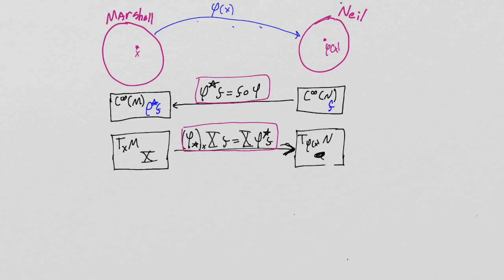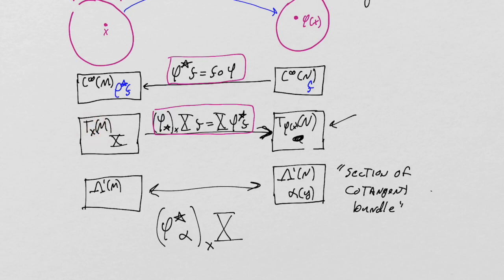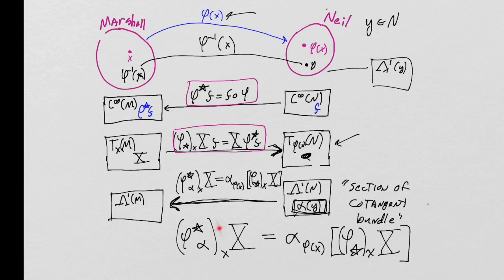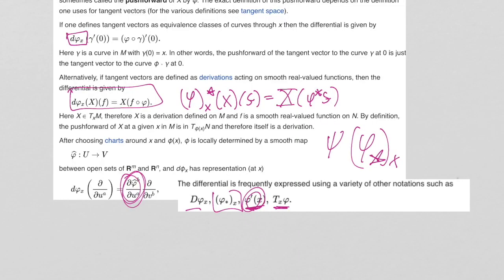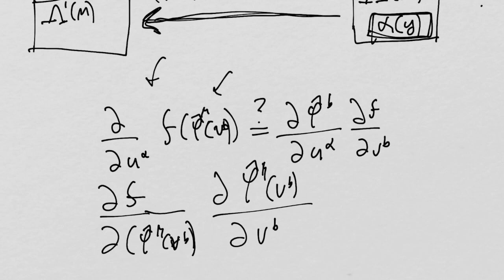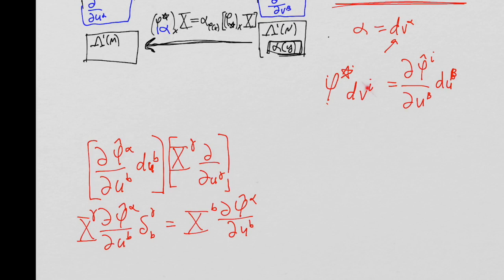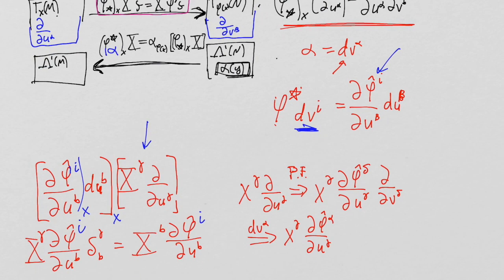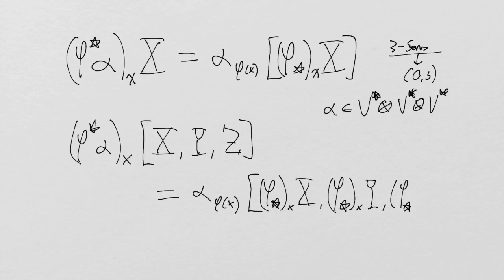What is General Relativity? Lesson 58: Scalar Curvature Part 7: Pullback and Pushforward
This lecture covers the pullback of convector fields. Also, we cast pushforwards and pullbacks in terms of coordinate charts.